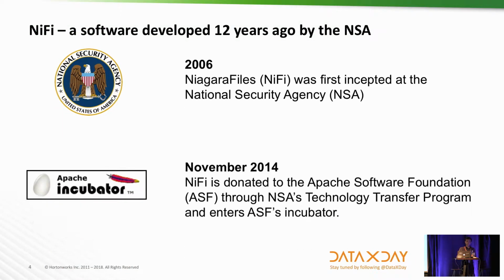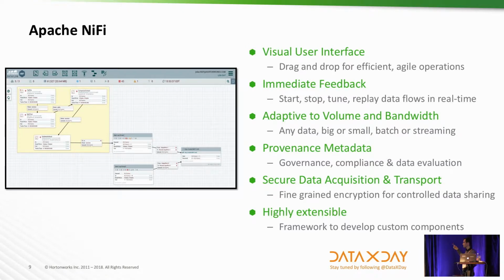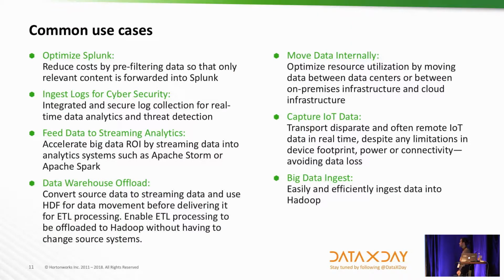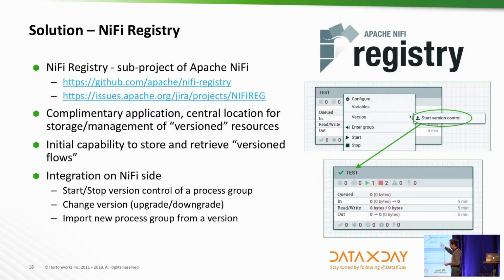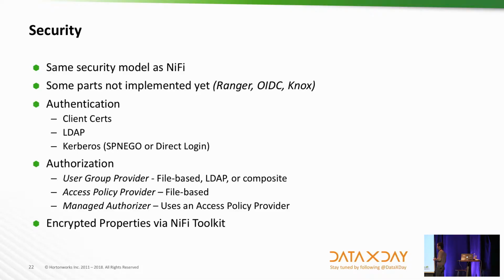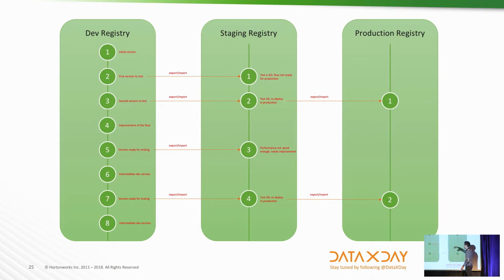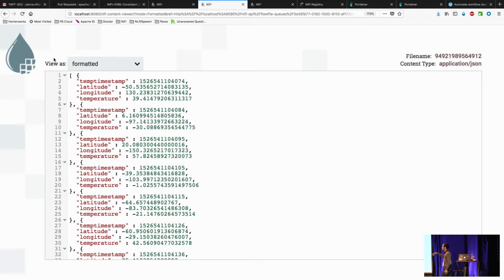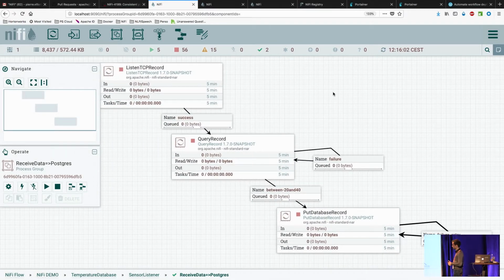DataXDay - EN - How to deal with workflows lifecycle in Apache NiFi?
Apache NiFi provides a revolutionary data flow management system with a broad range of integrations with existing data production, consumption, and analysis ecosystems, with robust data delivery and provenance infrastructure. This talk will mainly focus on how to deal with workflows lifecycle.